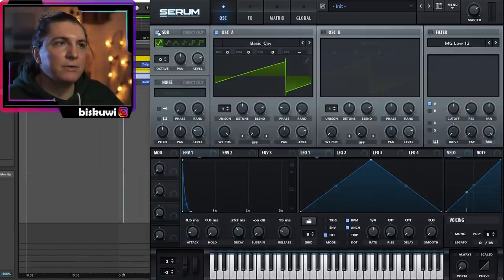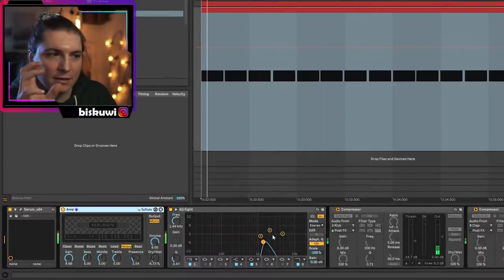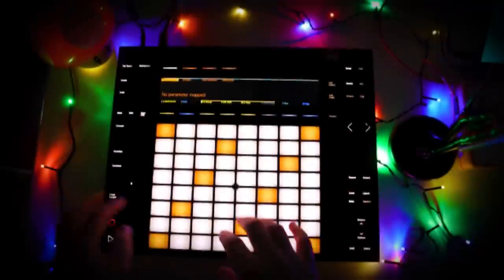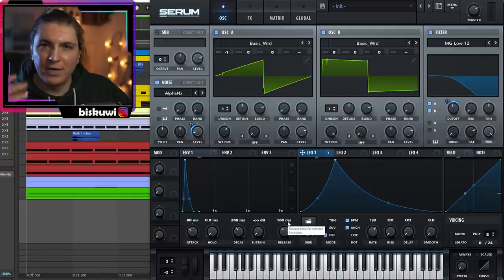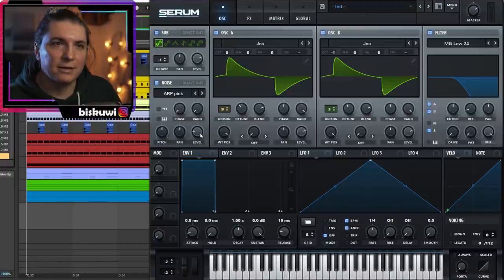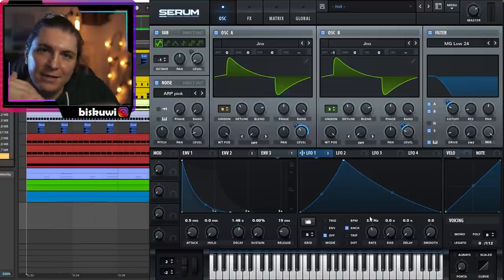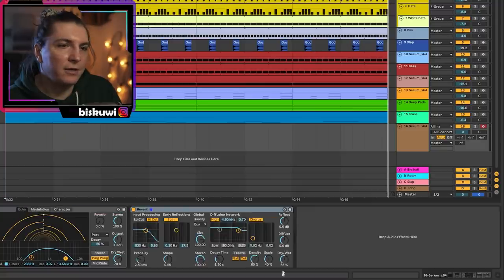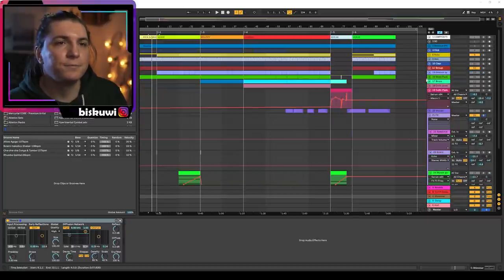How to make MODERN Melodic Techno like Afterlife and [Colyn]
Learn how to make slightly minimal modern melodic techno like Afterlife with Colyn - Resolve influenced tutorial and start your electronic music production journey in Ableton Live 10.

00:00 Intro
00:48 Colyn Kick and Hi-hats
02:05 Hand Playing Hi-hats
03:10 Important announcement
04:42 Driving Bass
07:08 Bass performing
09:44 Groove Synth
12:27 Deep Pad
12:57 Pad performing
13:20 Synth Melody
16:35 Synth Melody Performing
16:49 Colyn LFO Pad Leads
25:10 LFO Pad Performing
26:07 Composition and FX
29:16 Track Playback